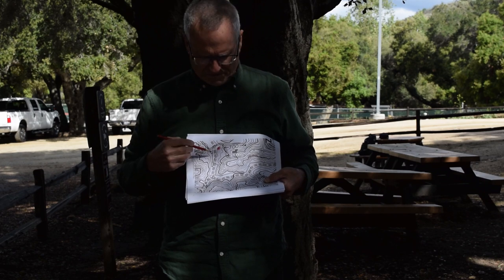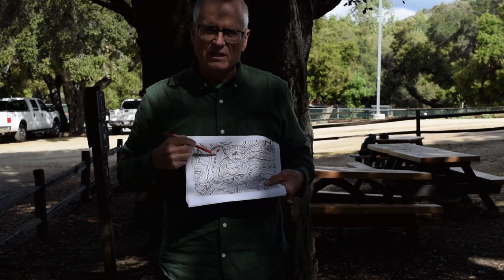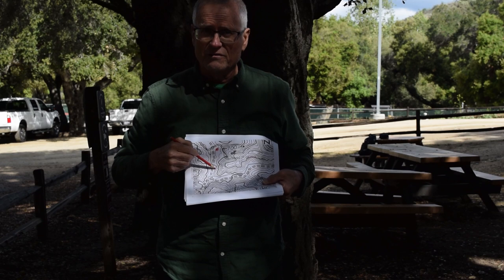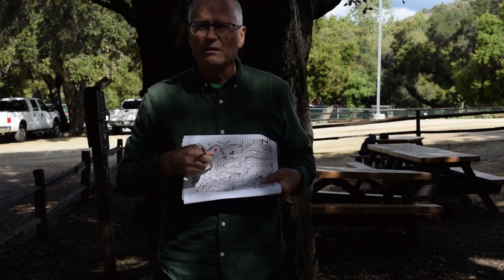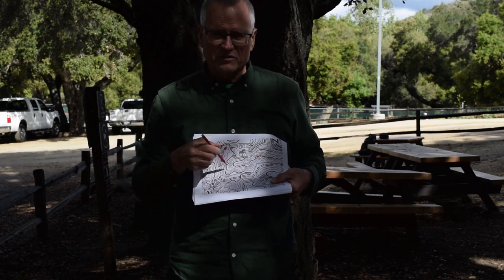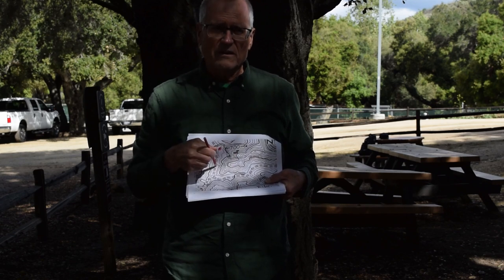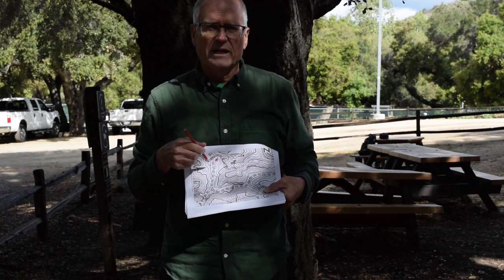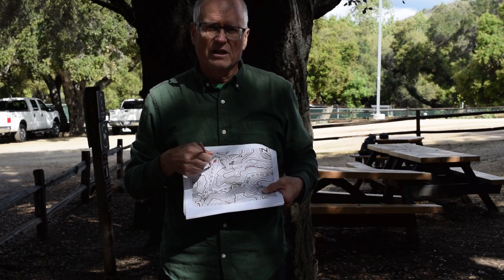Oak Canyon Plant Distribution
This video gives a tour of the Oak Canyon Nature Center in Anaheim Hills, CA. It concentrates on the development of two skills:
1. How to orient using a topographic map
2. How to identify about a dozen native plants living in the canyon